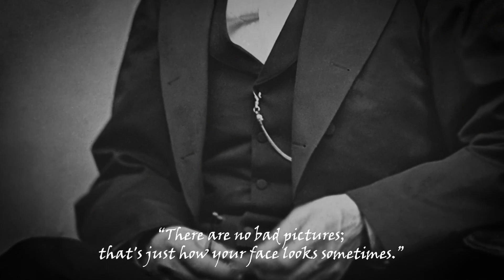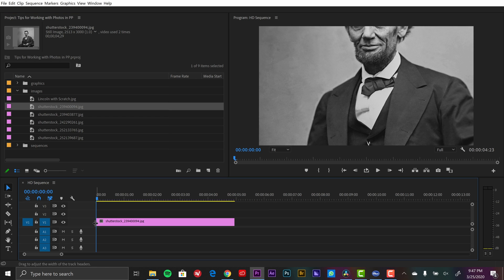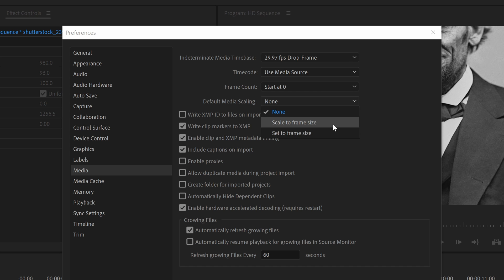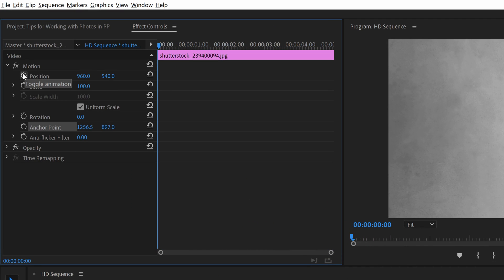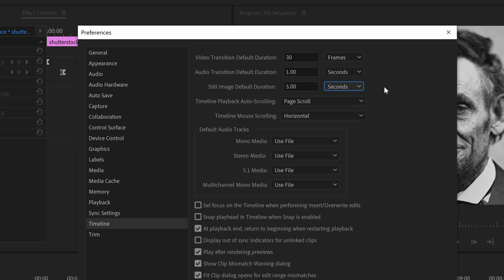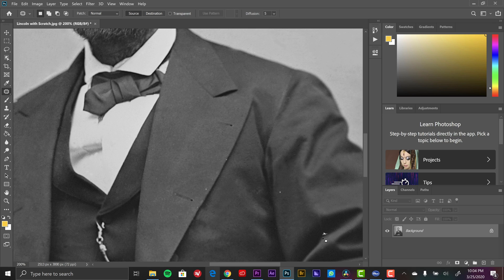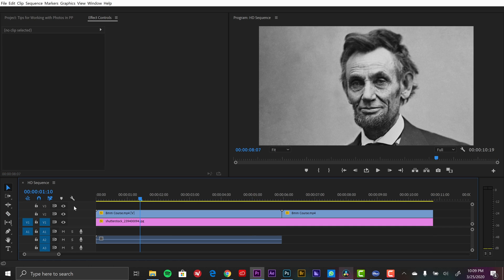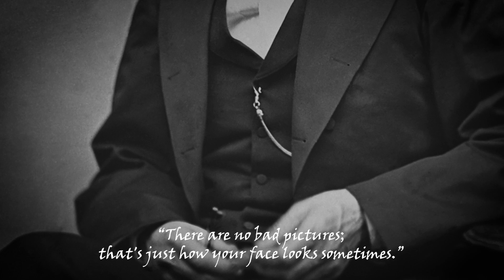Working with Photos in Premiere Pro | Video Editing Tips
- In this video, we show you tips and tricks for working with photos in Premiere Pro so you can crank out your next video as fast as possible. Check out the blog post for an in-depth look.